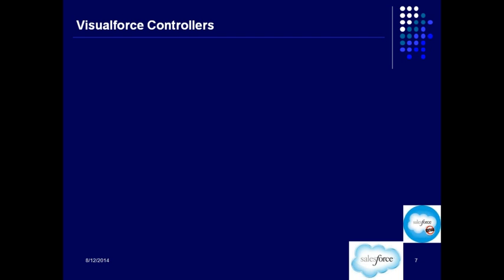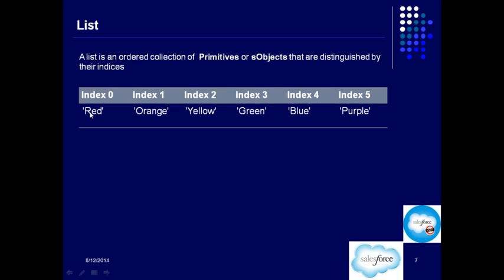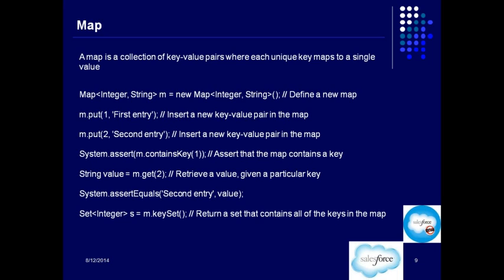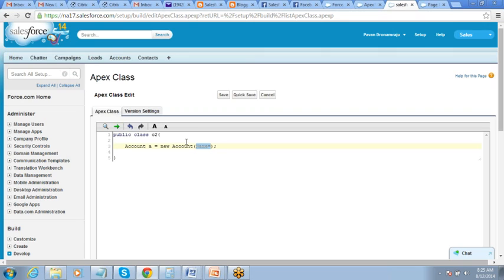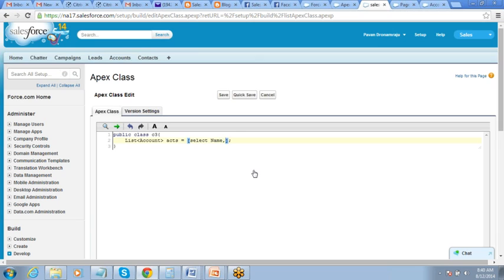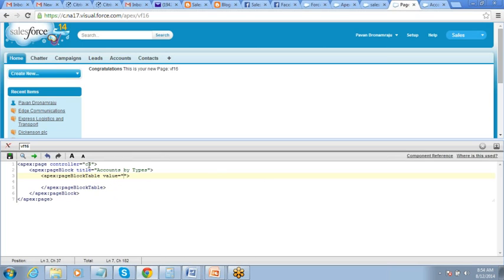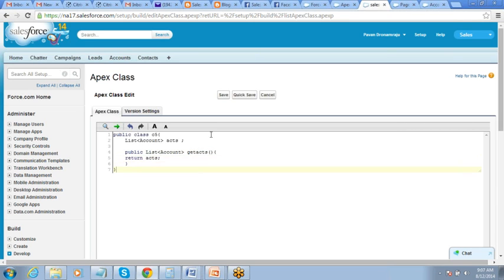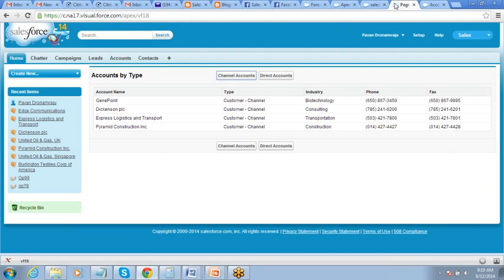Gettting started with Custom Controllers using Apex | Understanding Basics of Apex